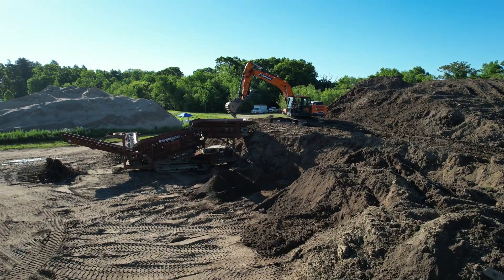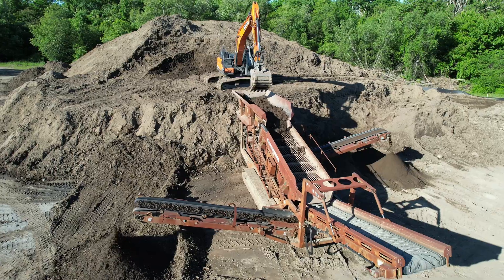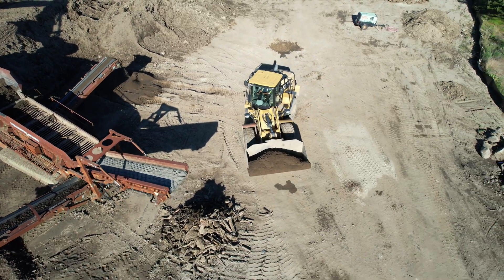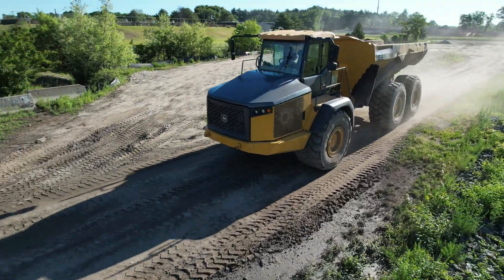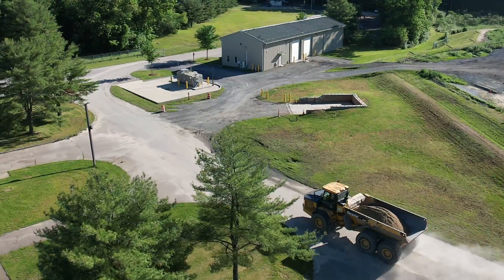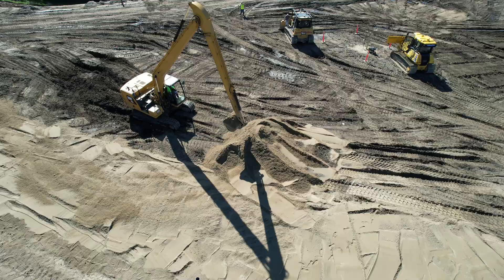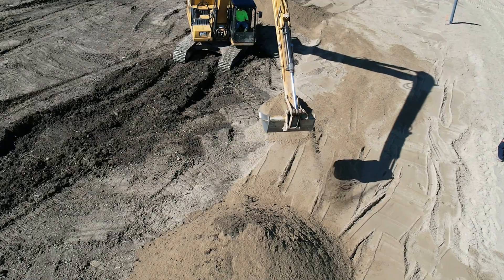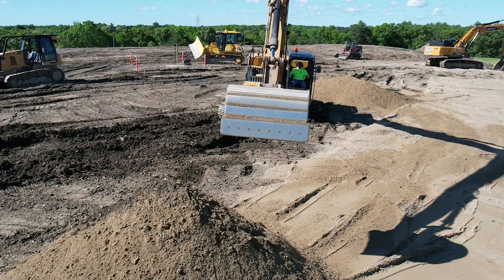Teamwork in Motion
Dive into the heart of construction excellence with our latest video from the Attleboro Sludge Landfill Capping Project! 🚧👷‍♂️ Watch as our dedicated team operates heavy machinery with precision and coordination. From laying liners to preparing for the sand and loam layers, every move is synchronized teamwork.